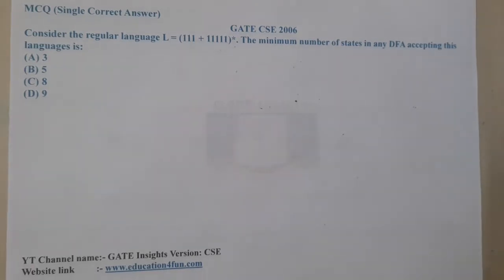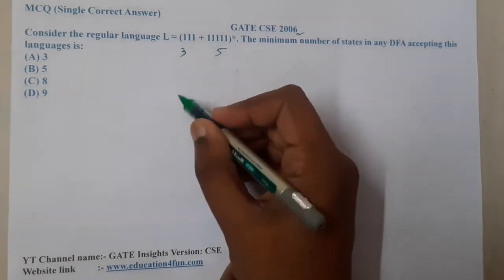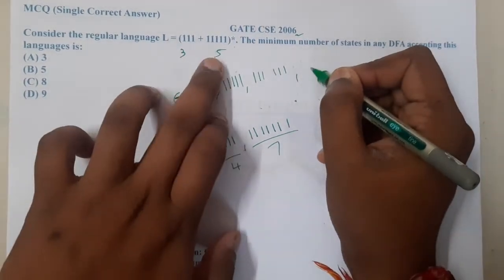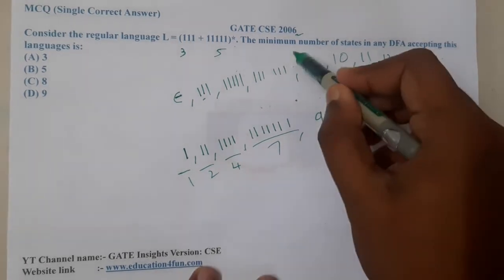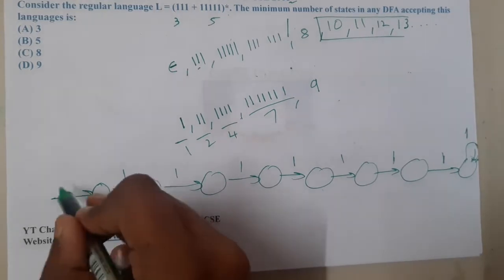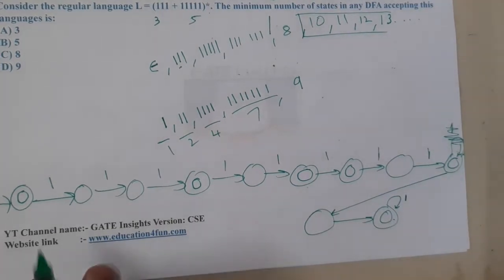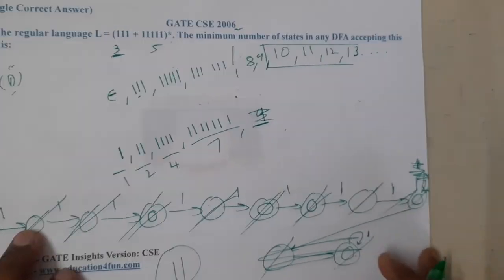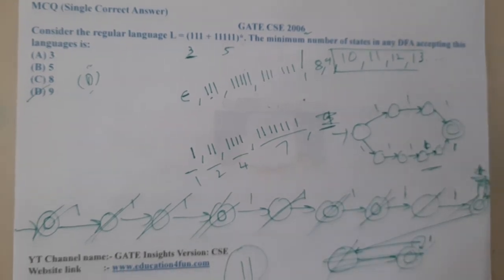GATE CSE 2006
Consider the regular language L = (111 + 11111)*. The minimum number of states in any DFA accepting this languages is:(A) 3(B) 5(C) 8(D) 9